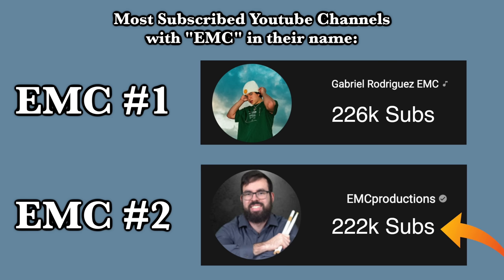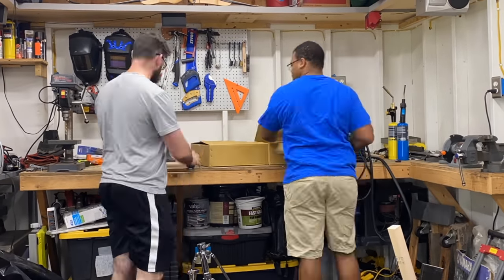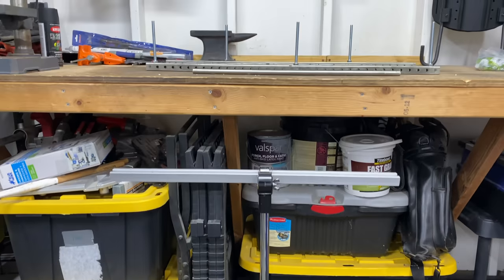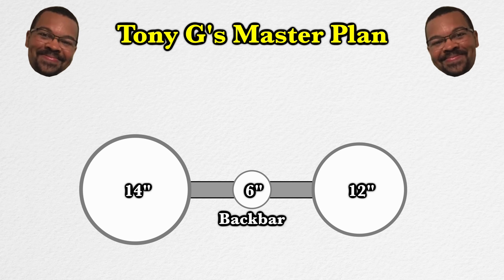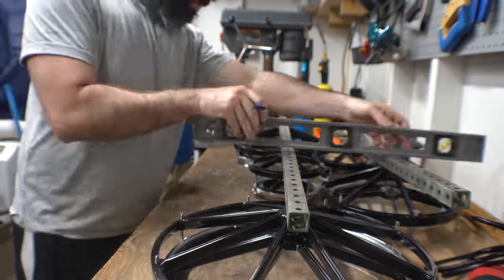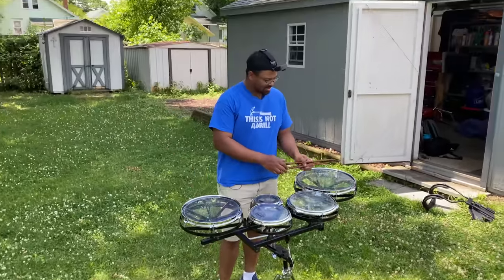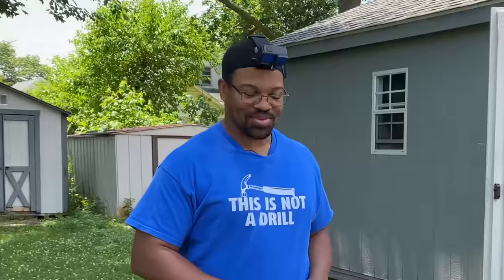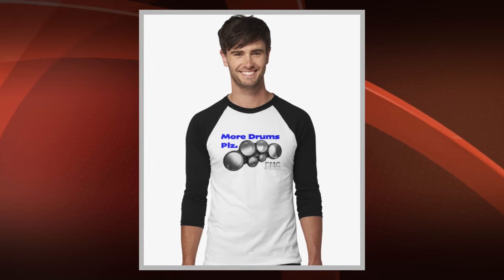We Made Marching Roto-Toms (Roto Tenors)